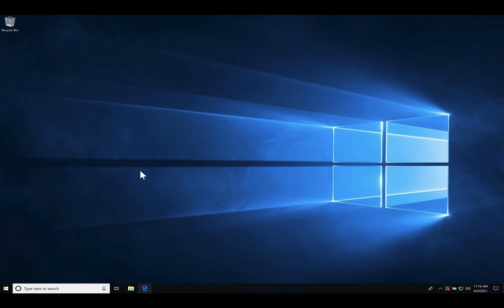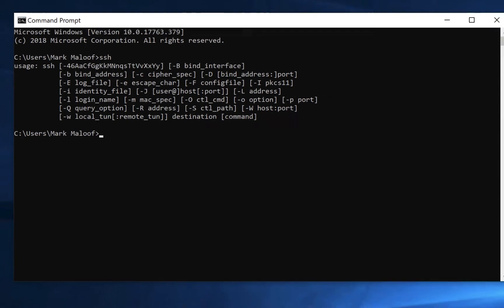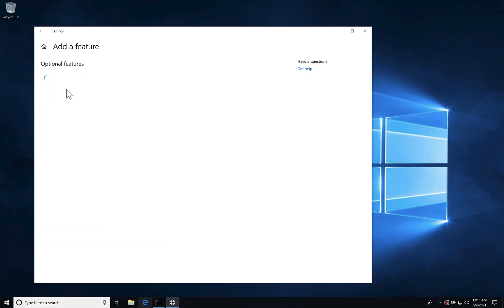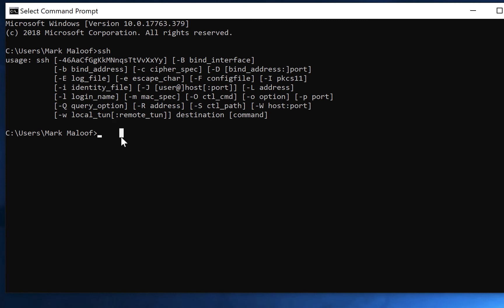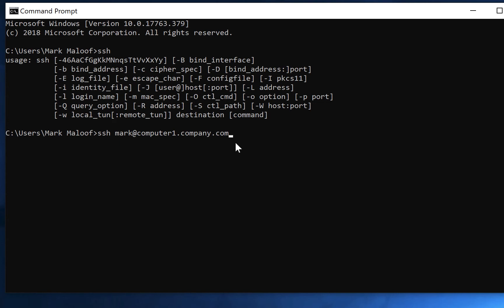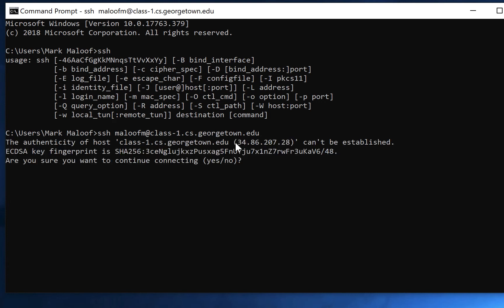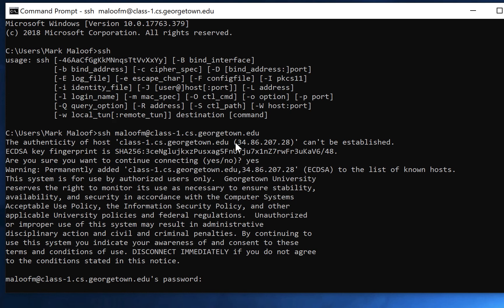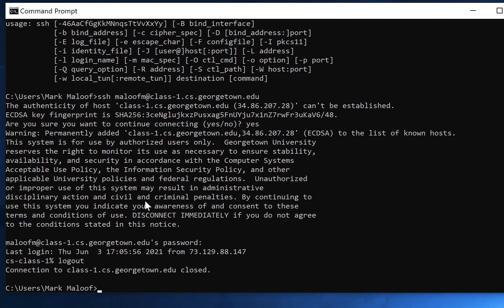Connecting to a Linux Server from Windows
In this video, I discuss the Windows command prompt and how to use secure shell (ssh) to connect to a Linux server.